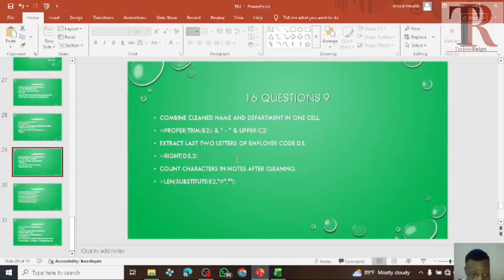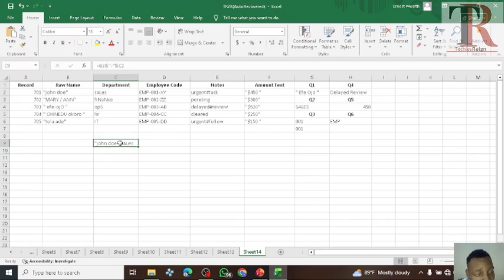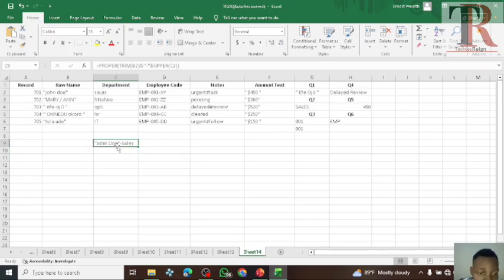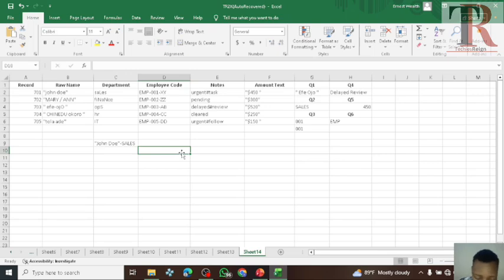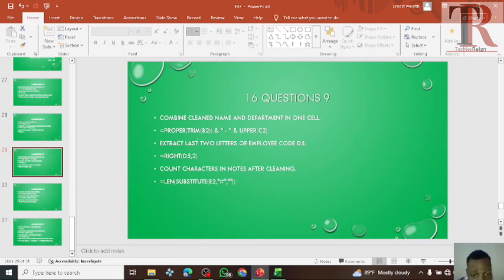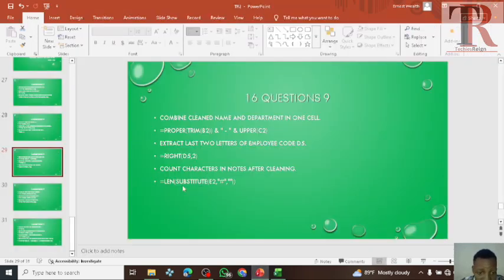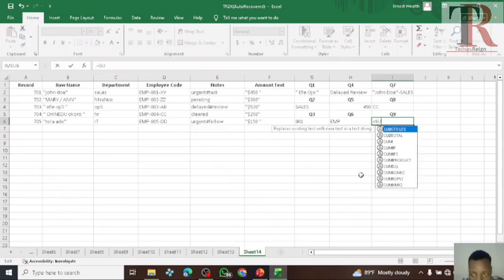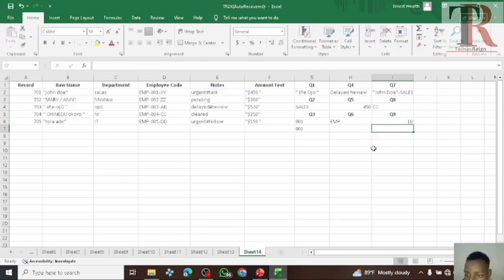EXCEL TEXT FUNCTIONS 17